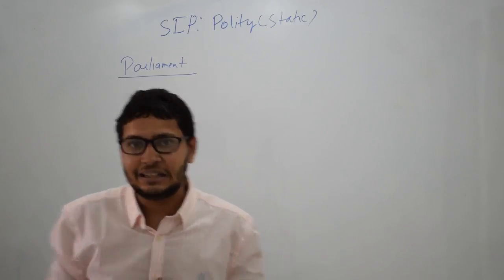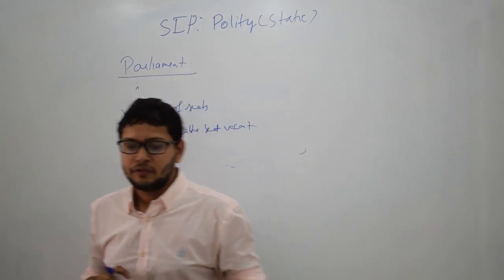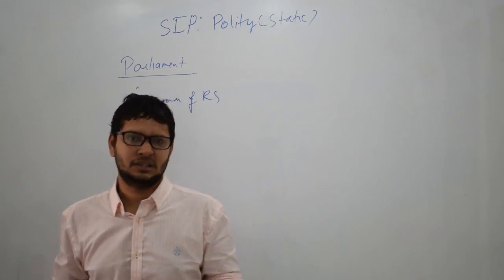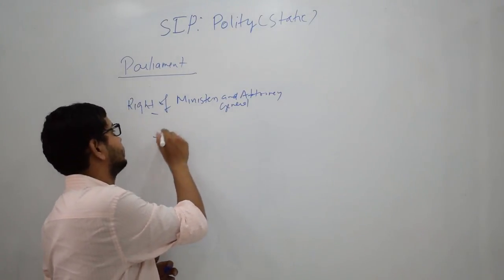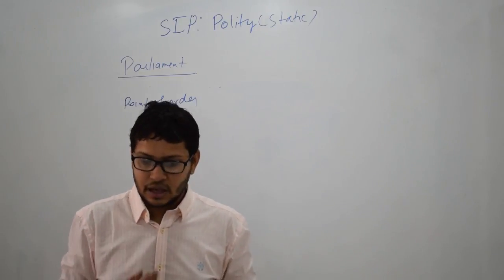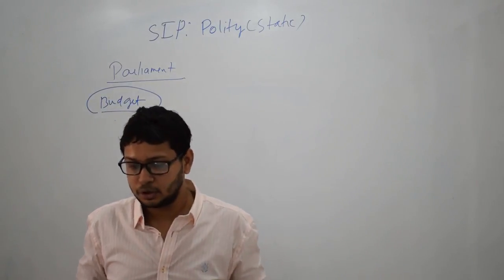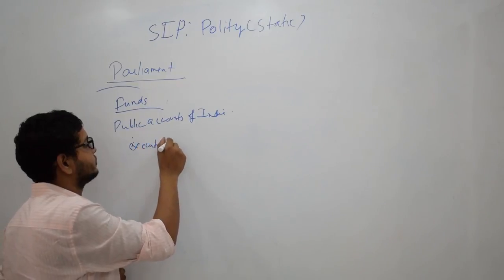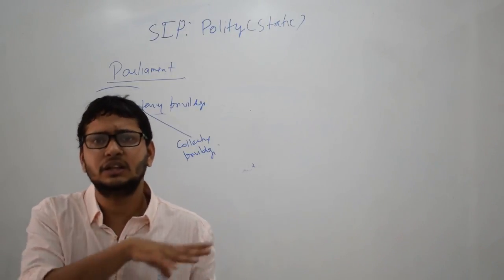Polity Static Part 4 Parliament